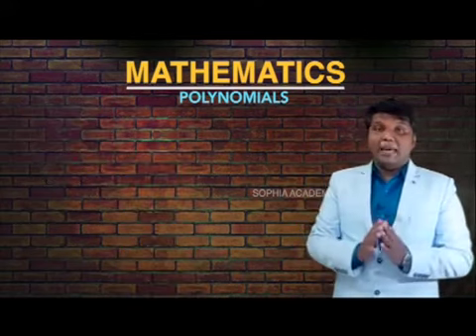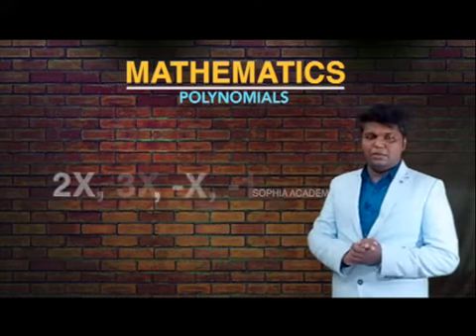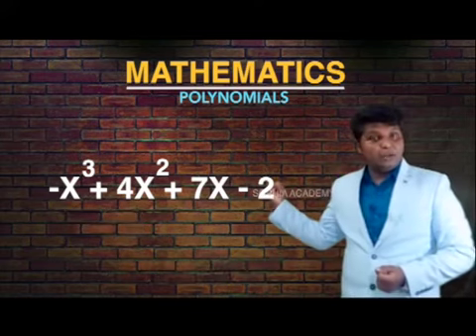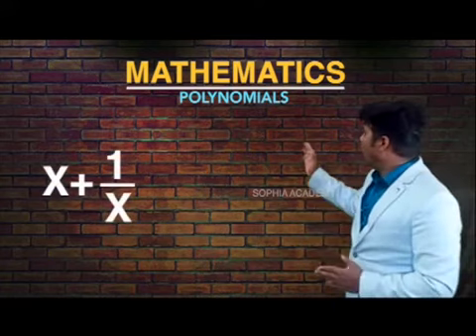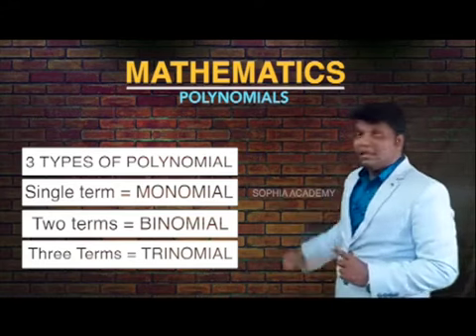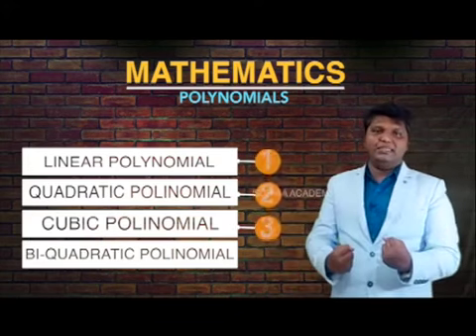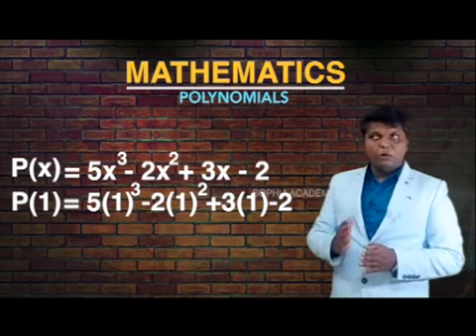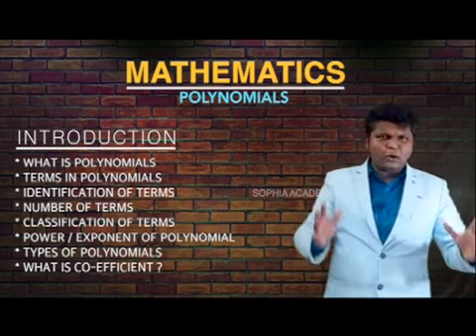CLASS 9 MATHS INTRODUCTION TO POLYNOMIALS SOPHIA ACADEMY